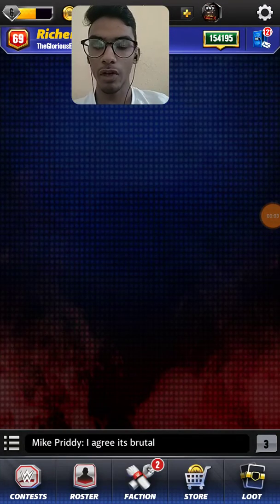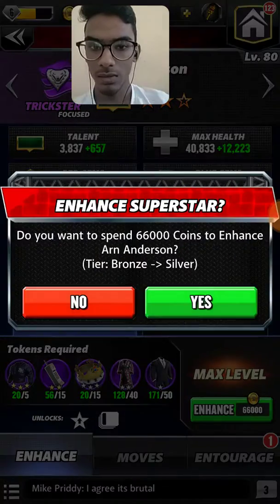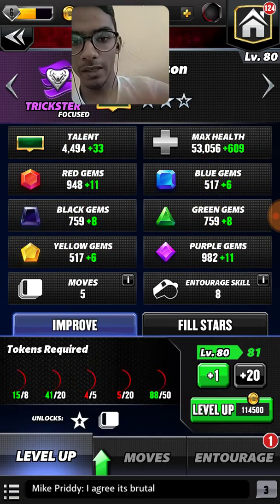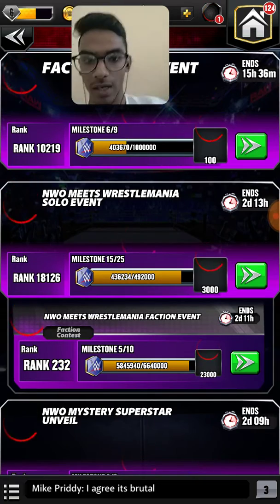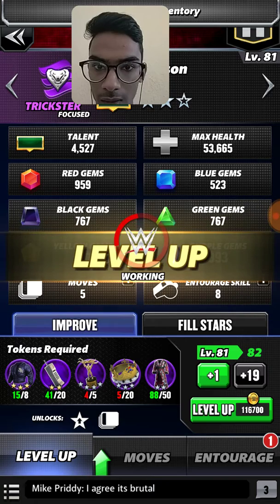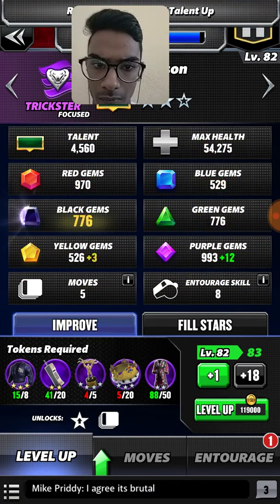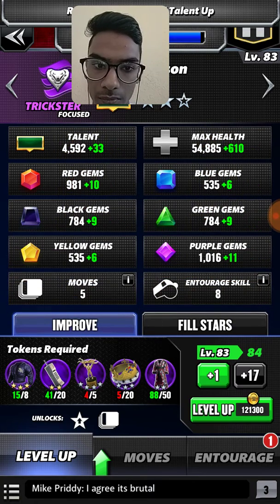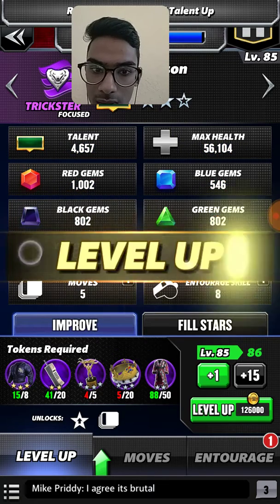Enhancing "Arn Anderson""Double A"to 3🌟silver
AND
   BE AWESOME 😎😎😎